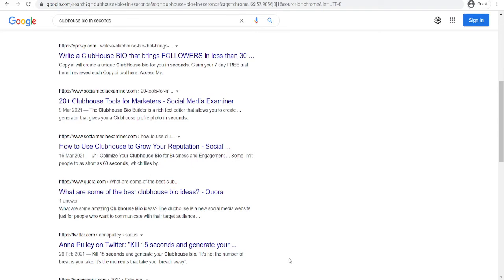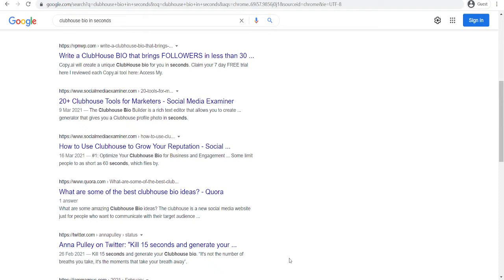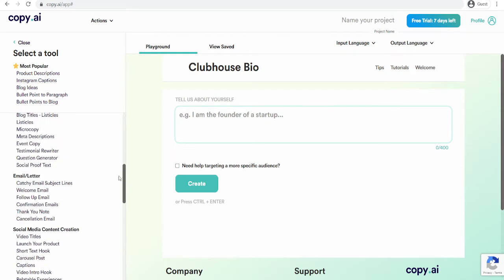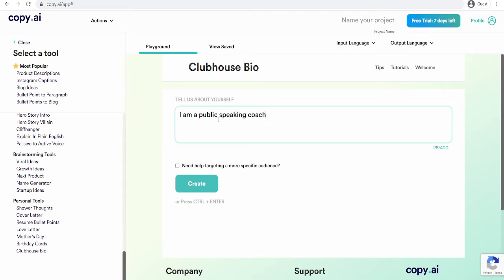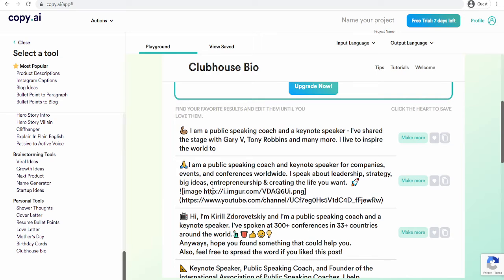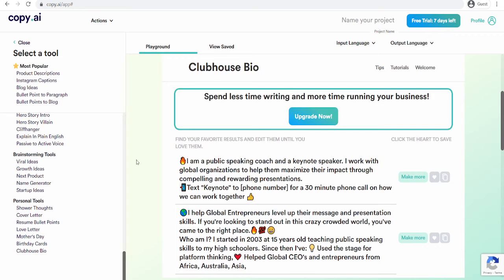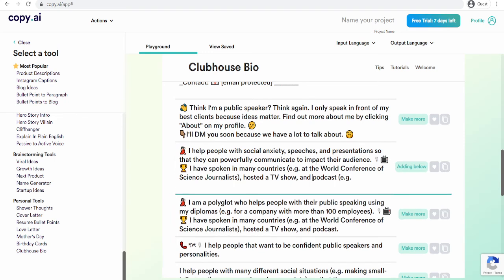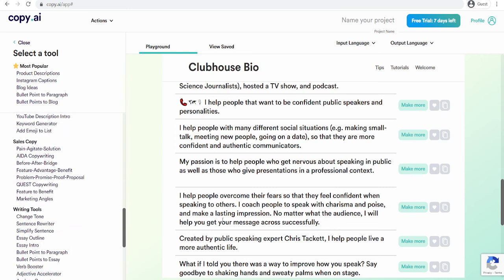How to write a Clubhouse bio in 30 seconds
Writing a bio is not easy. Most people just stare at the screen, stuck, but what if there was a tool that could do it for you?
Have you ever thought about what it is that attracts a member to your Clubhouse? Having a good social media presence certainly helps, but if your bios aren't written by a human (they shouldn't be), it ruins the relationship between them and brand from the beginning. In this video, I'll show you how to use AI to write 4000 unique bios in 30 seconds -